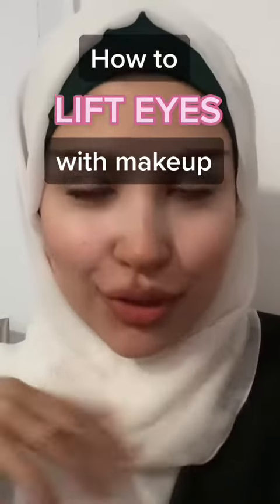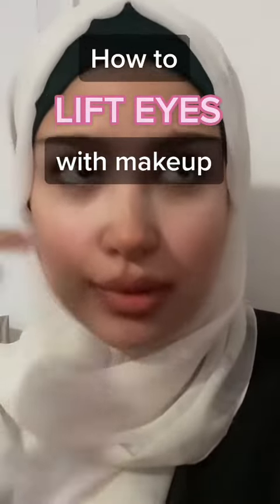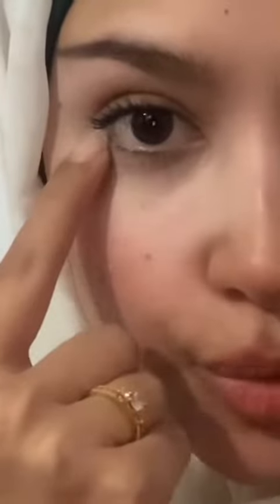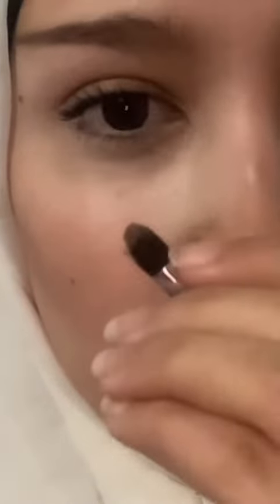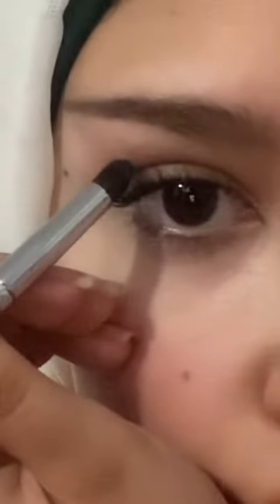The only eye tutorial you will EVER NEED!